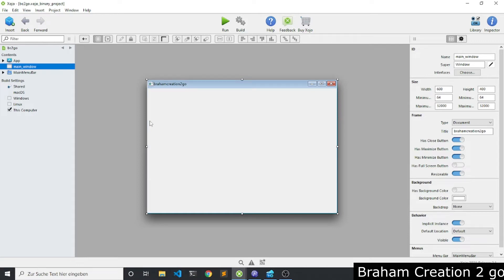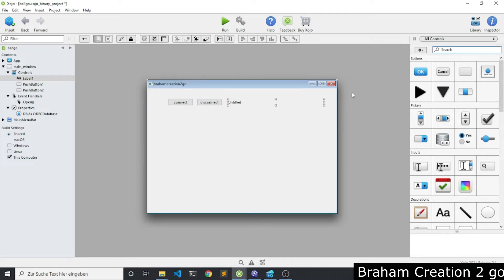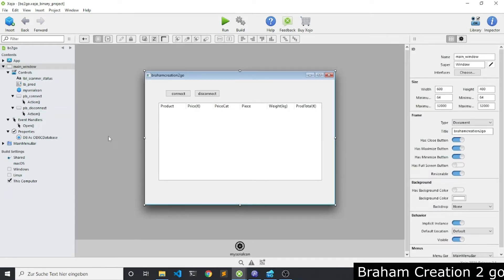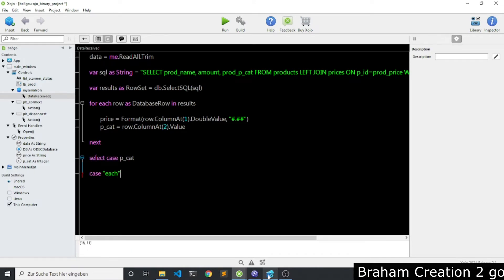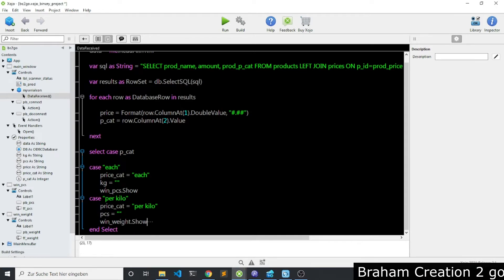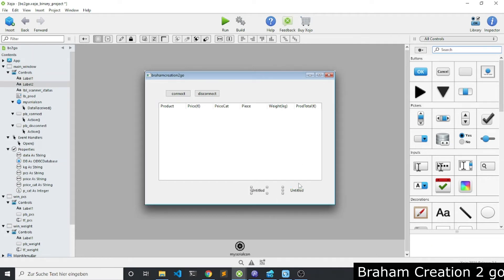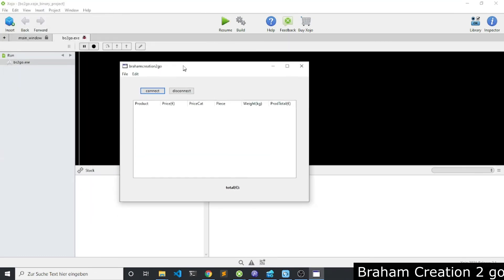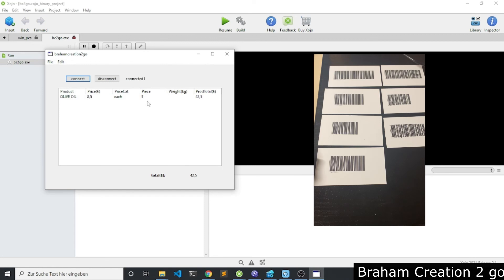Desktop App with Xojo: Barcode Scanner Integration and Database Operations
Join me in this comprehensive tutorial as I guide you through the process of creating a powerful desktop application using Xojo. Learn how to seamlessly integrate a barcode scanner into your app, capture data, and retrieve information from a database. I will walk you through step-by-step instructions, demonstrating how to handle the retrieved data and perform additional operations.